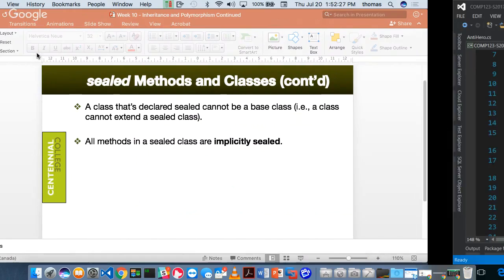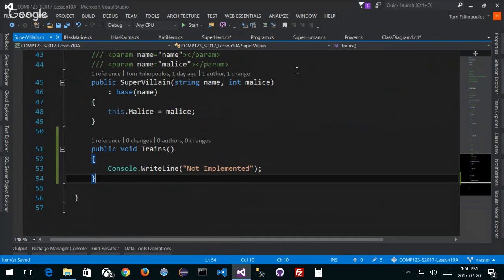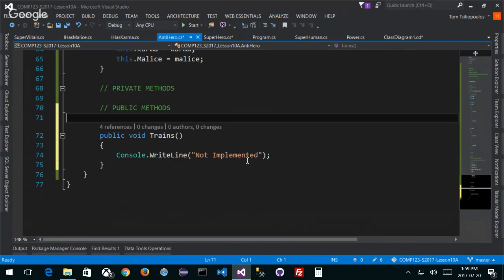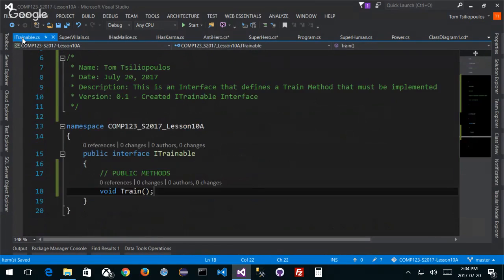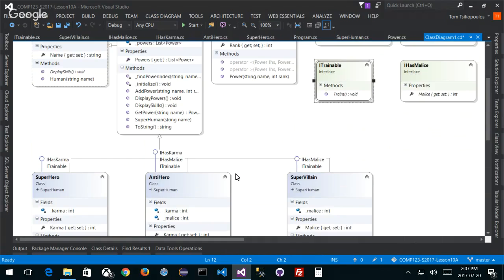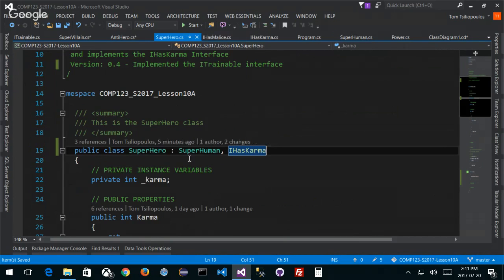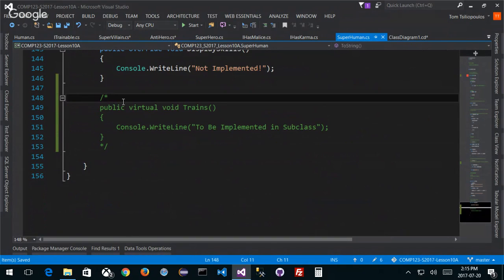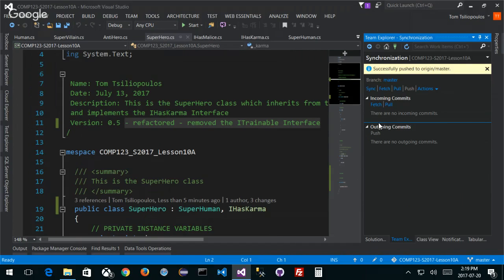COMP123 - S2017 - Lesson 10 - Part 3 - Inheritance & Polymorphism continued - multiple interfaces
COMP123 - S2017 - Programming 2 - Lesson 10 - Part 3 - Inheritance & Polymorphism continued - implementing multiple interfaces with the same method